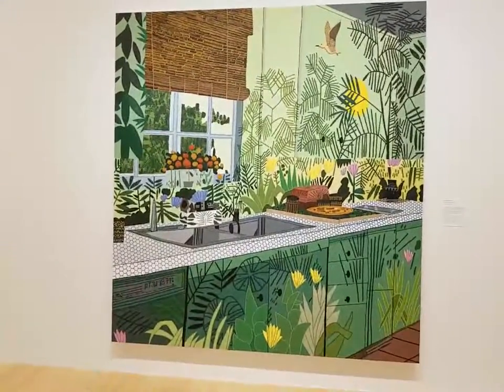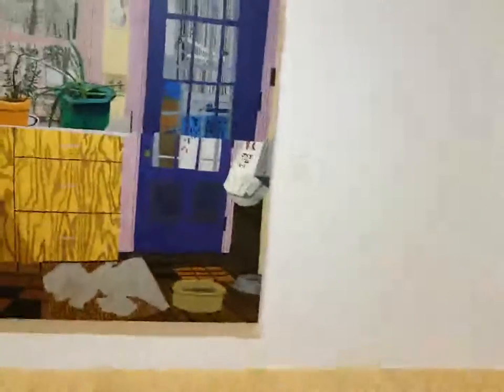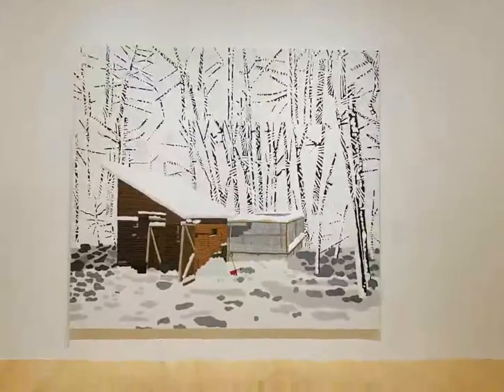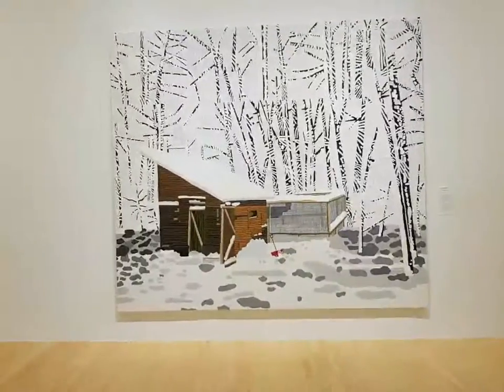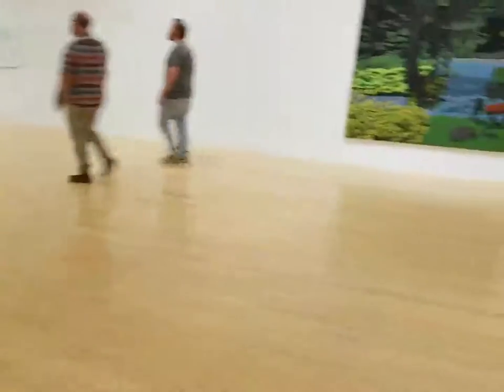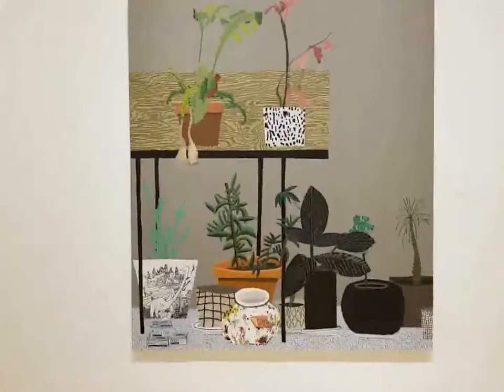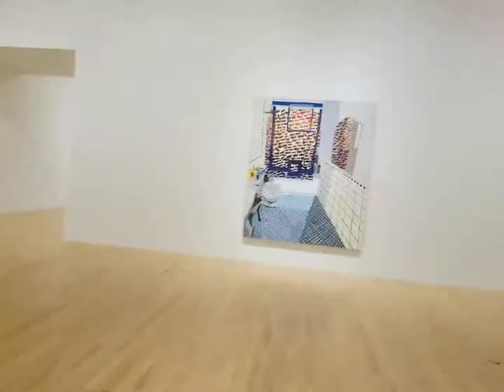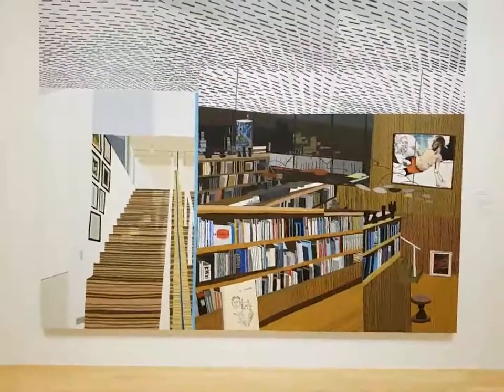Art and Culture Club for Revolution Radio/TV 4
Occupy Dallas Live Stream